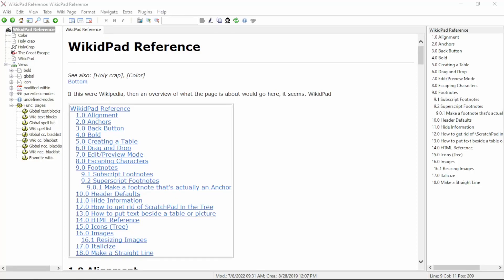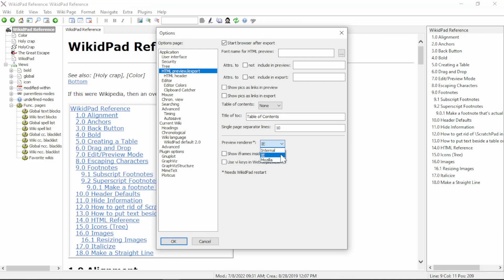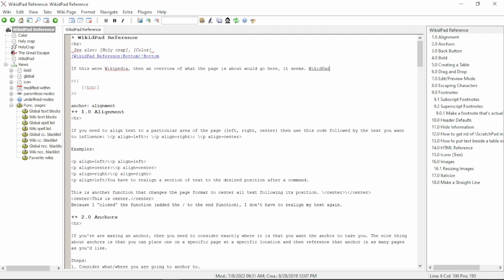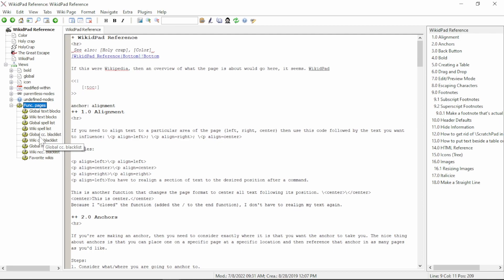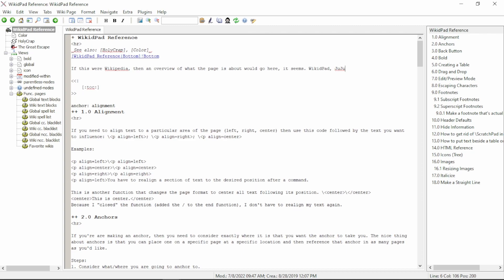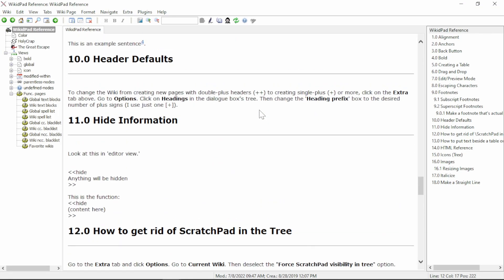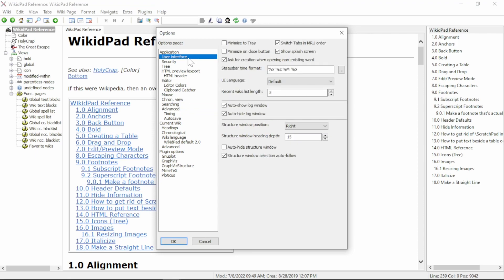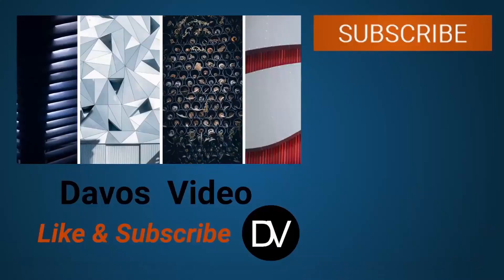19.0 Setting Updates | WikidPad | Davos Video